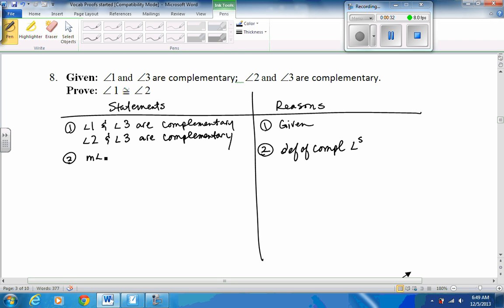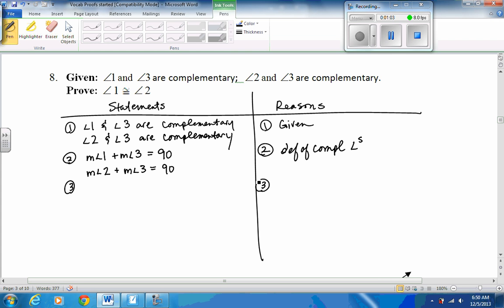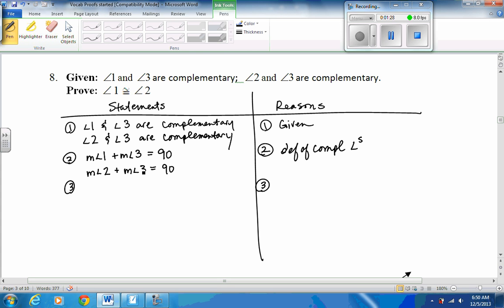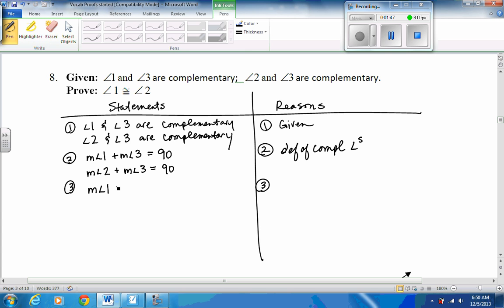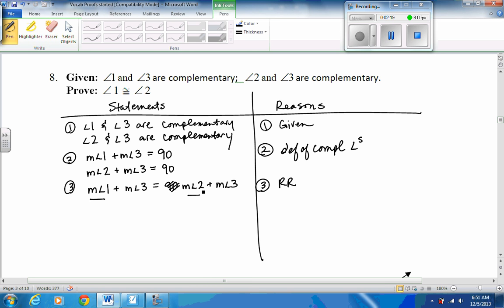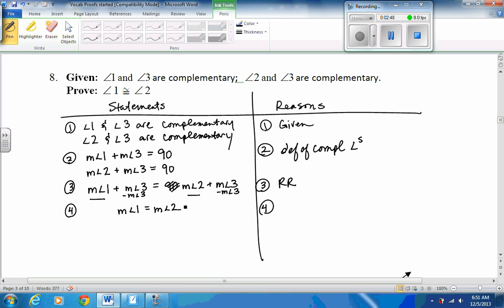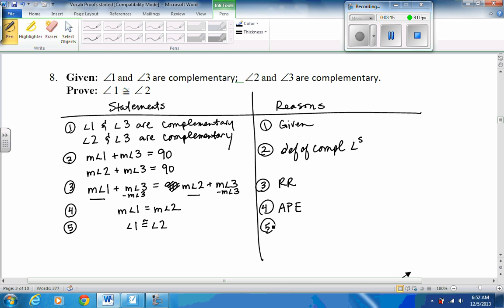Geometry Vocabulary Proof #8 is BANANAS!